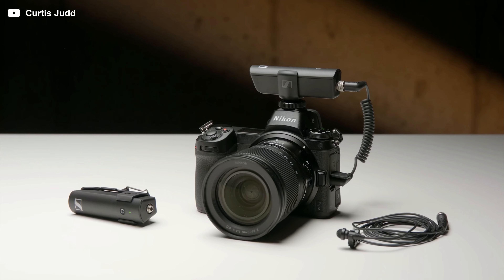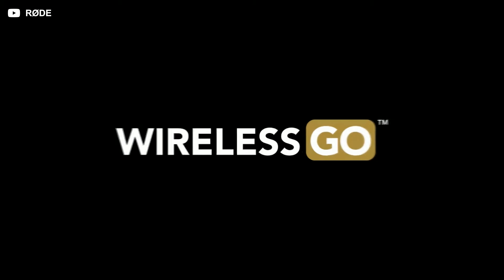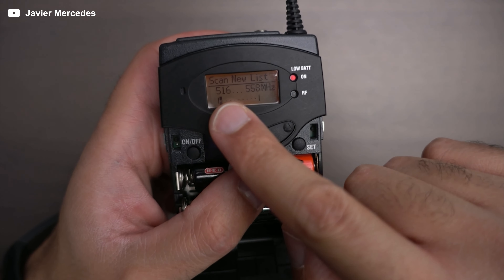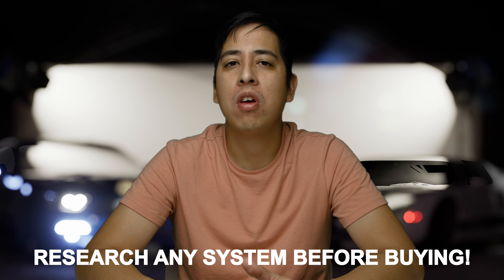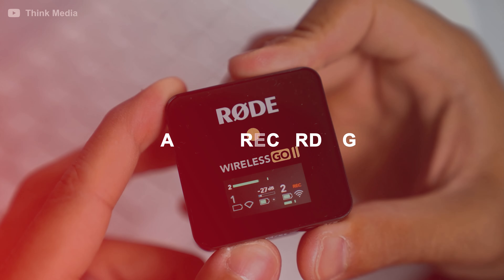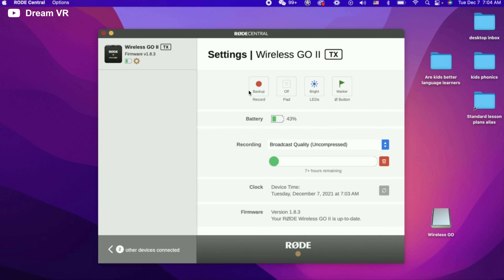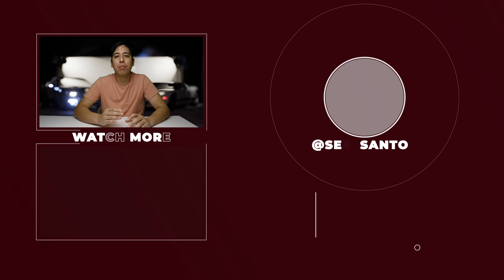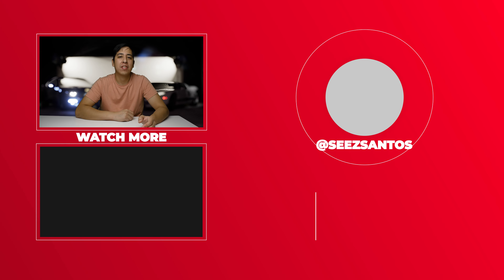7 Important Things to Know Before Buying a Wireless Microphone System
Are you looking to buy a wireless microphone system for your filmmaking gear? Well before you get started there are seven things you need to know before you commit to buying any system out there!

🎥 Podcast Gear and Software:
DJI Mic
Sennheiser XSW-D
Sennheiser AVX
Comica Boom-D2
Deity Pocket Wireless RX

📚Chapters:
0:00 Stop Before Buying a wireless microphone system
0:28 Linus Tech Tips Even Has Issues With Wireless Microphone Systems
2:26 How Wireless Microphone Systems Work
3:36 Issues With Wireless Microphone Systems
4:33 Does The Best Wireless Microphone Need Batteries?
5:20 Interferance With Wireless Microphone Systems
5:54 Why you need a Wireless Microphone System With Backup Recording
7:18 Battery Life Sucks With Wireless Microphone Systems
8:42 Why You need to Buy a Microphone System With a Good Warranty

About this video: In this video, Seez Santos walks you through what you need to know before buying any wireless microphone system that is currently on the market. These tips apply to all the new and old systems before and after 2022. The same logic applies even if your looking for a new or old system!